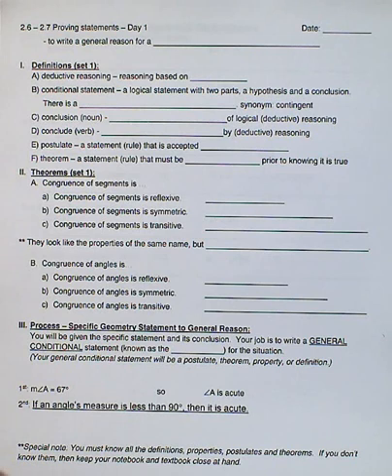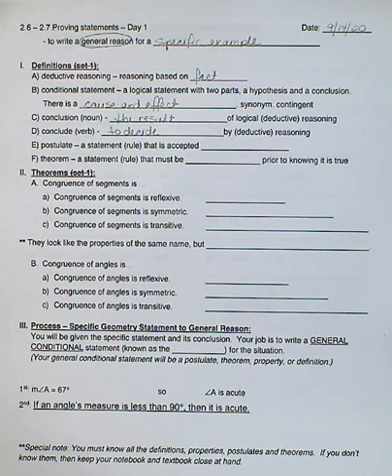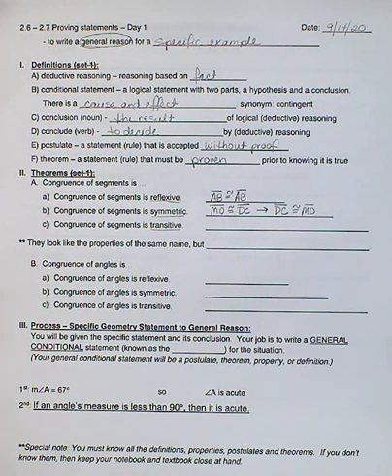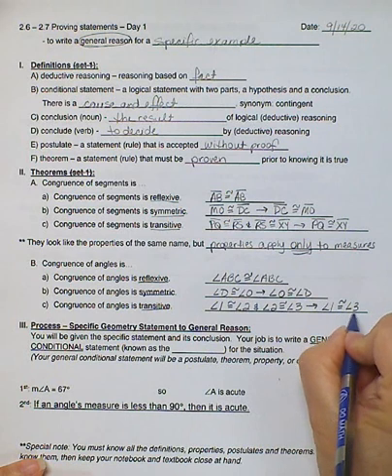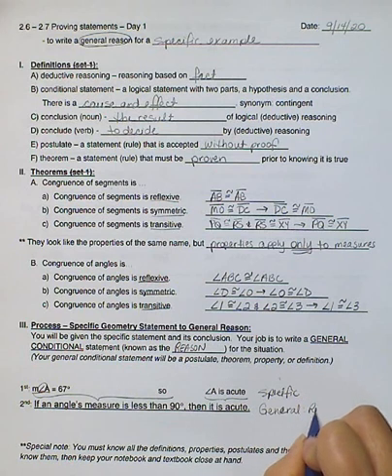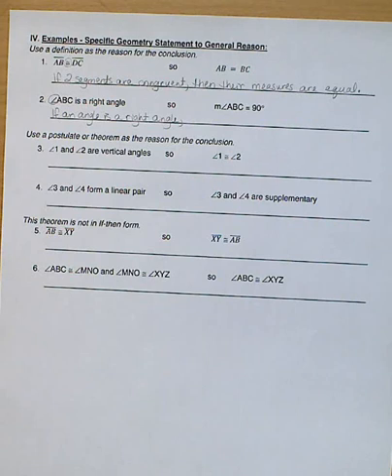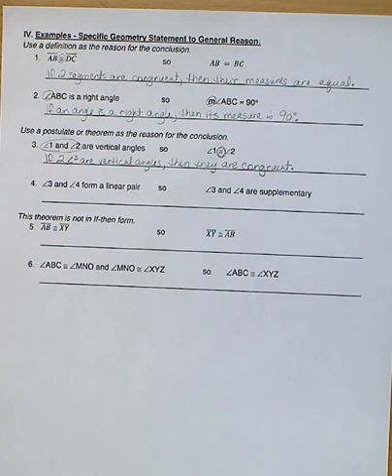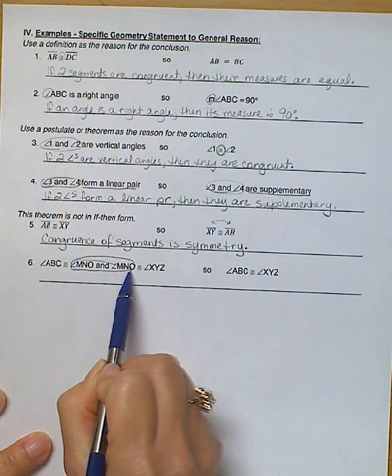2.6-2.7 day 1 Transition into Logic